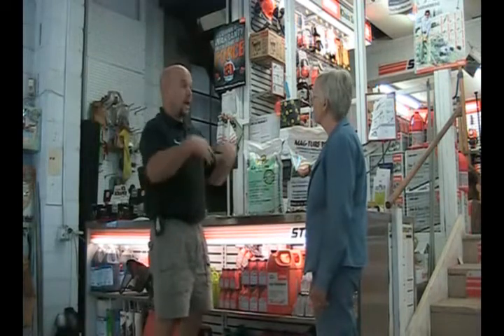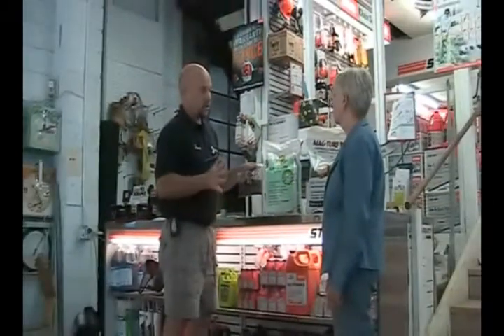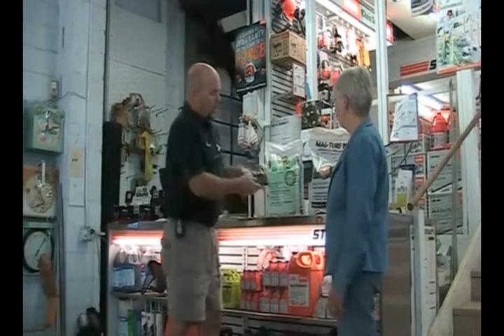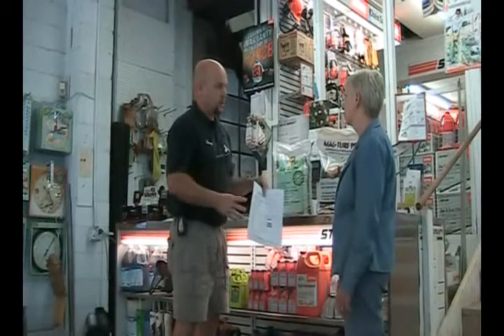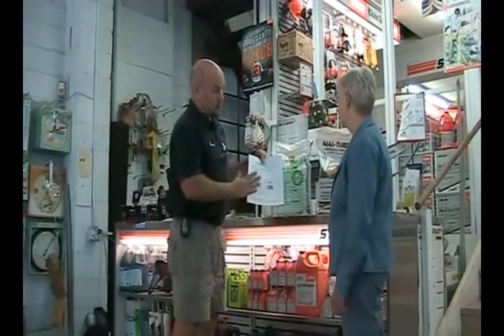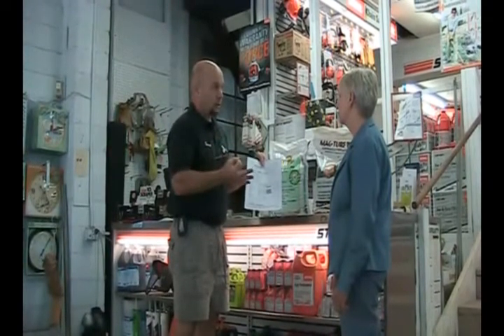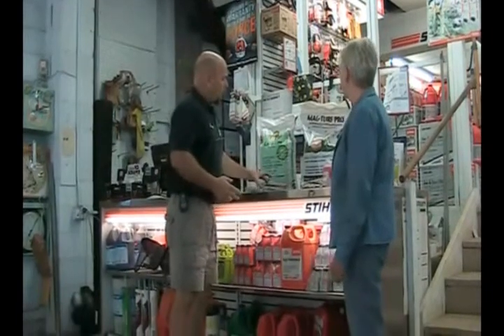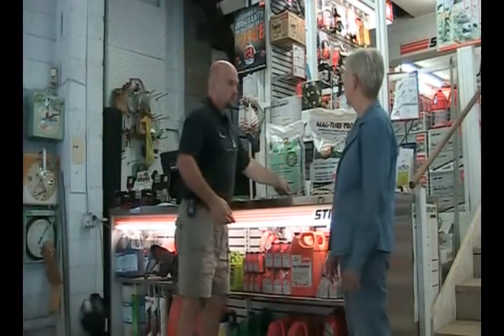Mendham Garden Center Lawn Care Part 1: Soil Care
This video is own how to regenerate your lawn from Mendham Garden Center in Mendham, Chester, and Annandale.